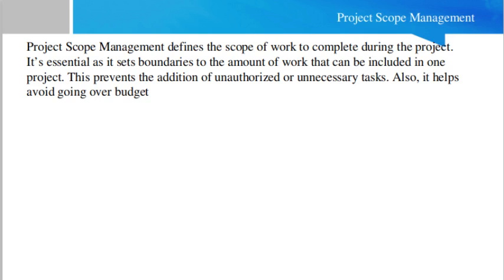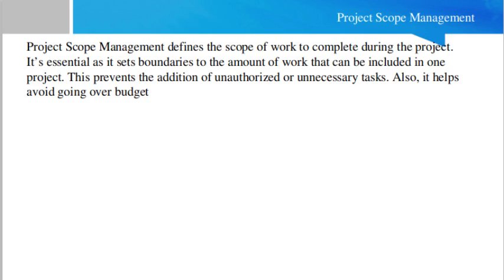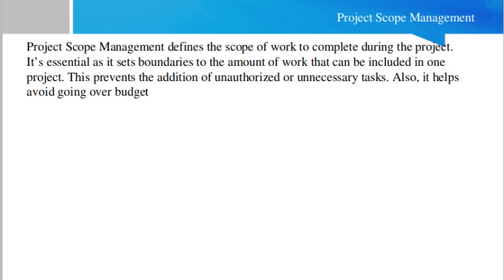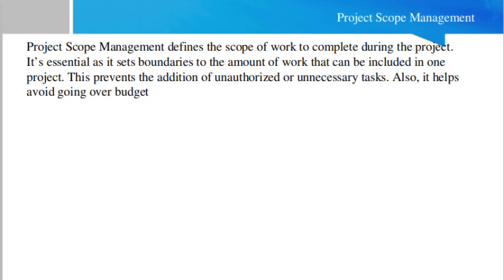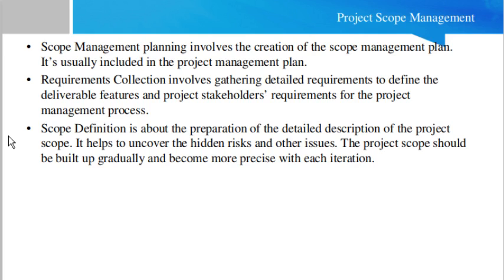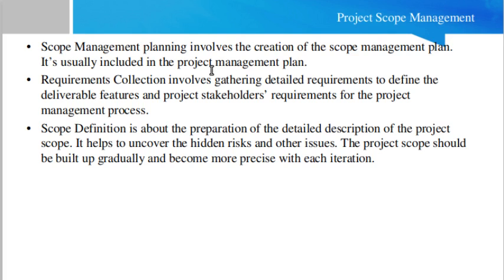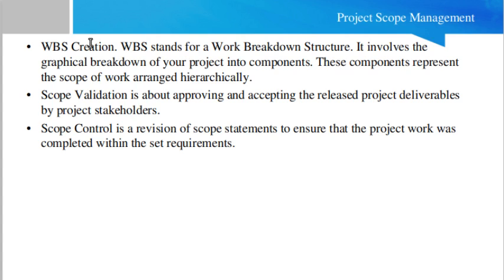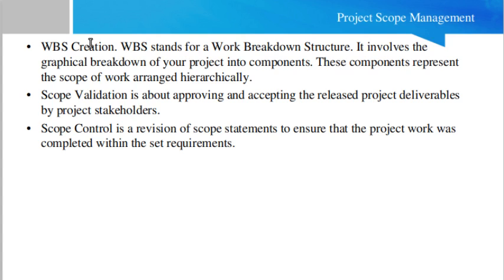Project Scope Management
Project Scope Management defines the scope of work to complete during the project. It’s essential as it sets boundaries to the amount of work that can be included in one project. This prevents the addition of unauthorized or unnecessary tasks. Also, it helps avoid going over budget